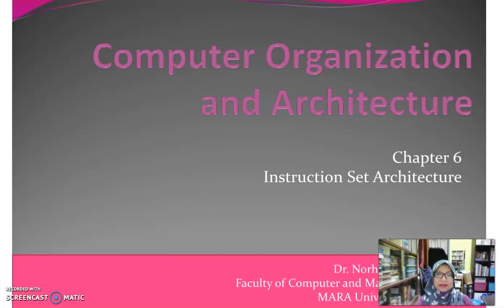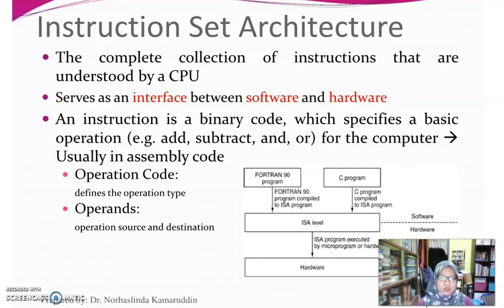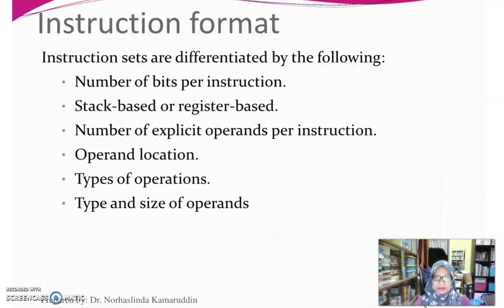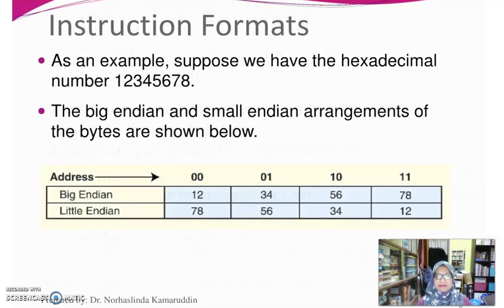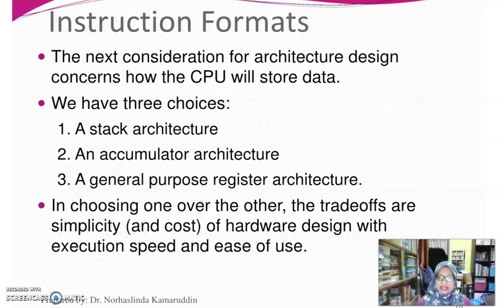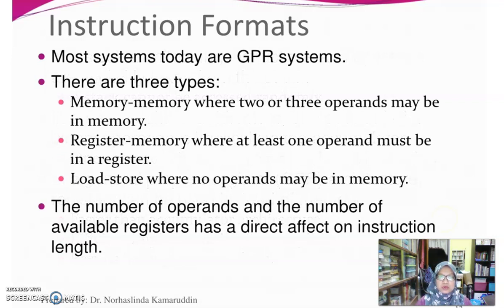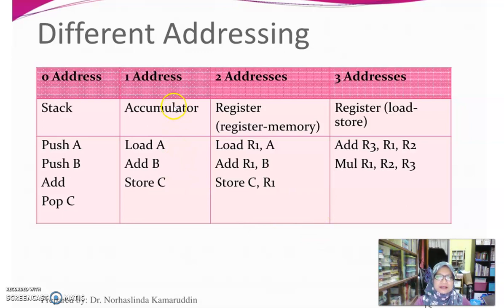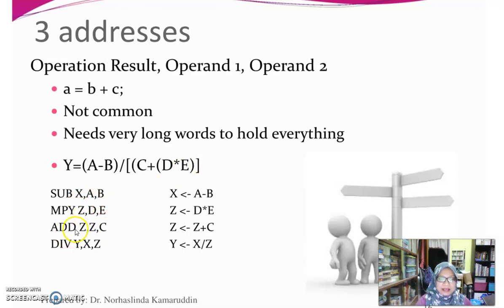CSC429 Chap6 Vid1